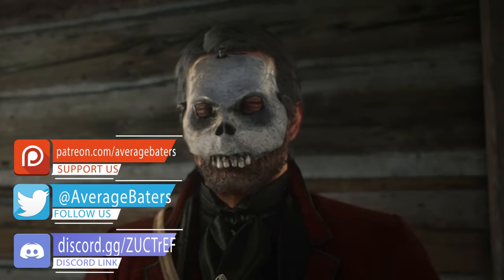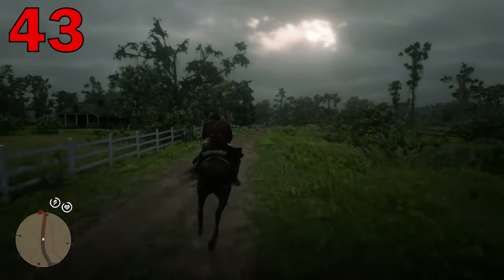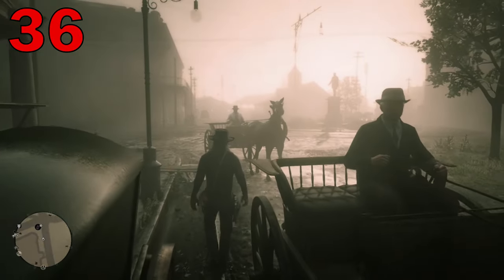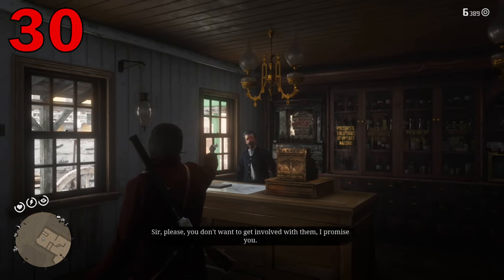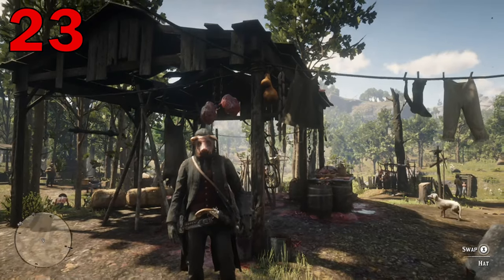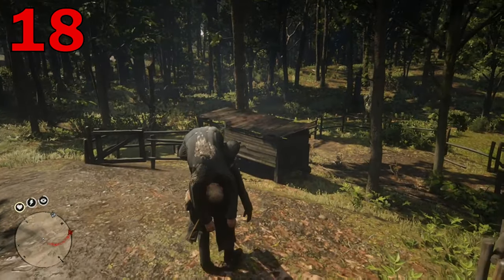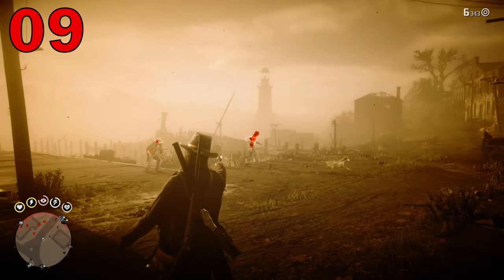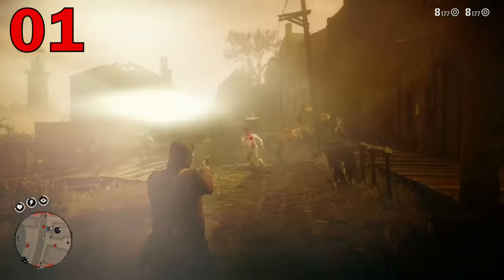50 SECRET TIPS and TRICKS Red Dead Redemption 2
50 SECRET TIPS and TRICKS Red Dead Redemption 2

This video looks at the 50 most helpful tips and tricks that most people don't know about red dead redemption 2.  Red dead redemption 2 is a huge game and there is a lot to know and likely a lot left to still uncover.  This video attempts to ameliorate a lot of learning curve and give players a leg up when it comes to a lot of the different things you can do in the game.

The 50 secret tips and tricks are ones that some people could discover on their own but most of them are well hidden in the game.  This video looks at everything from dueling to secrets weapons, lessen known commands and so much more.  Hopefully you will get 1, 2, or 50 things you didn't know about red dead 2 by watching this video.